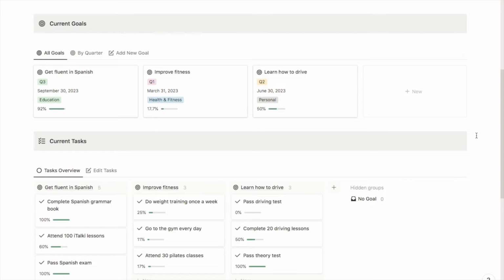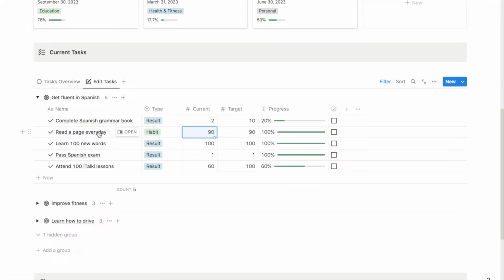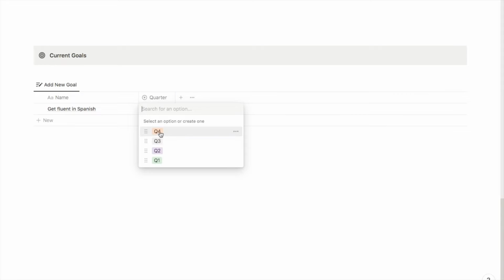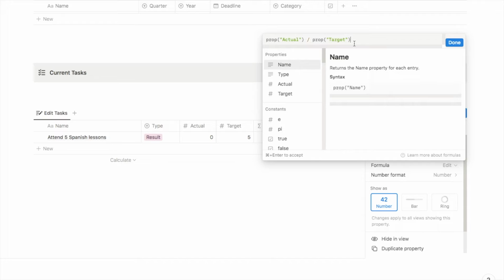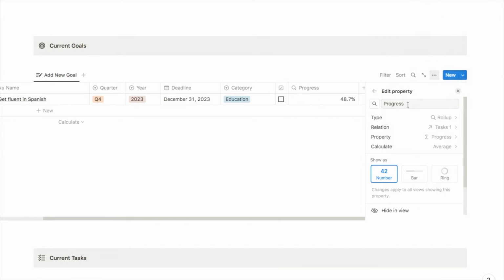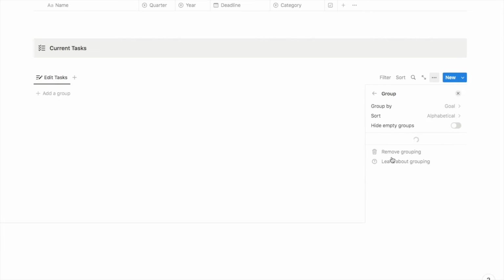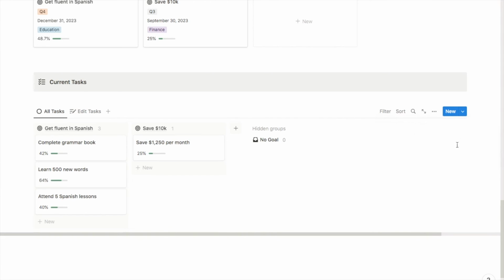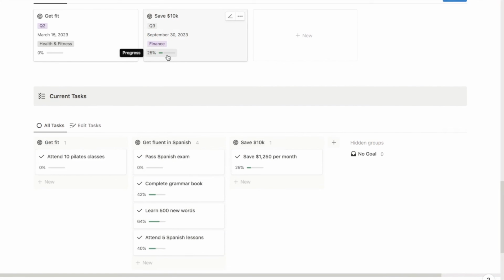Make a Goal Tracker in Notion (Step By Step Tutorial)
In this video, I show you how to create a Notion goal tracker. This advanced goal tracker will allow you to record goals, break them down into individual tasks and monitor your progress along the way.

Timestamps:
0:00 - Tour of the Goal Tracker
6:01 - Setting up the goal database
9:13 - Setting up the tasks database
10:54 - Adding a task progress bar
12:42 - Connecting the databases together
14:45 - Adding the goal progress bar
15:45 - Creating a goal overview page
18:28 - Filter tasks by goal
20:05 - Creating a task overview page
21:11 - Adding icons
23:49 - Setting up a new goal
24:22 - Adding a completed goals section